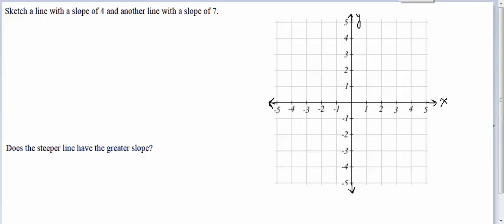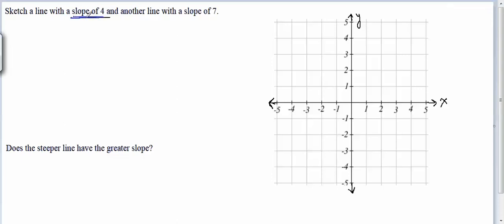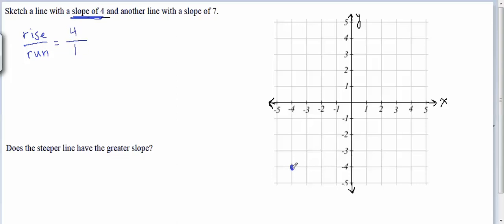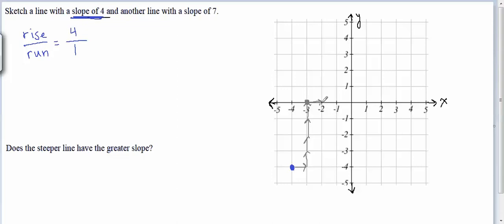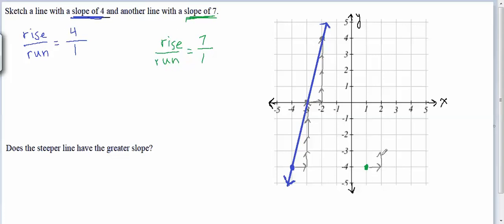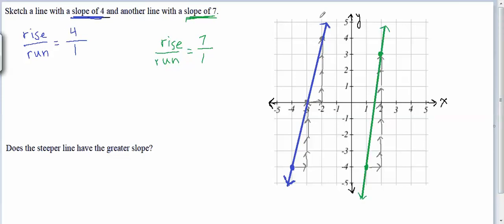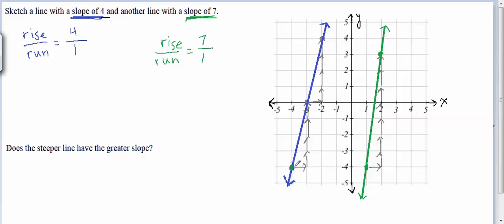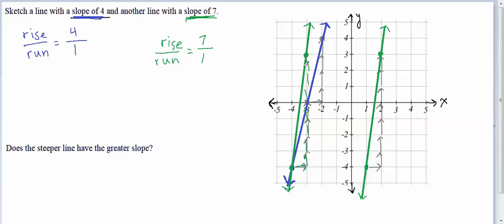Sketch a line with a slope of 4 and one with a slope of 7 and compare the steepness